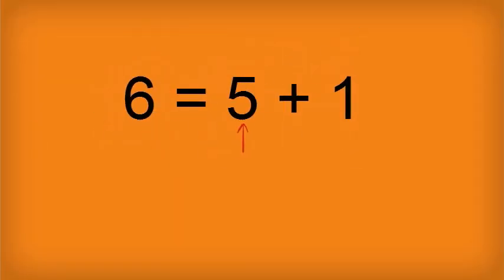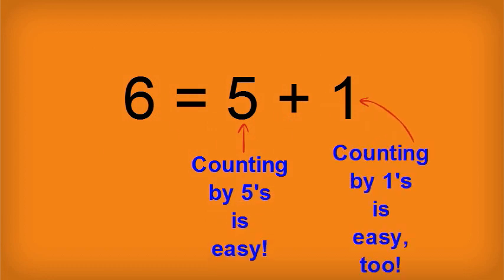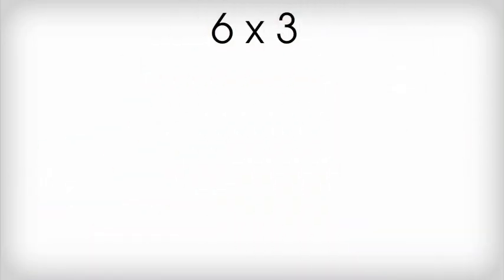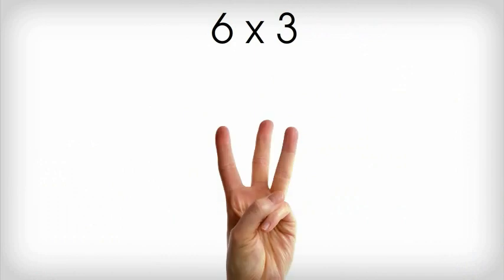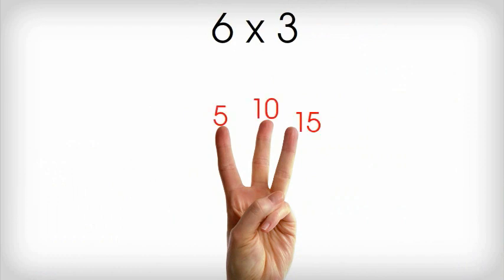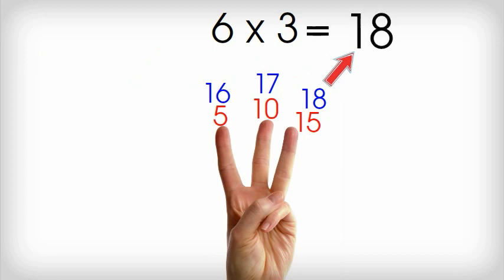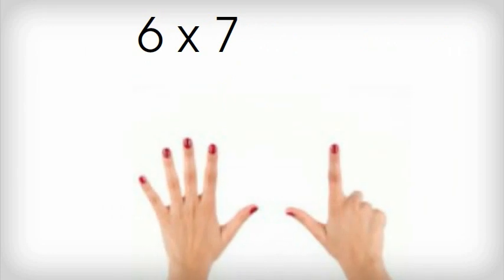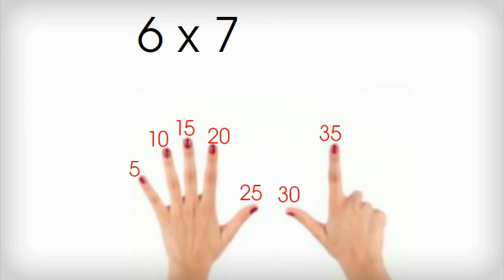Multiples of 6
Easy way to multiply by six.